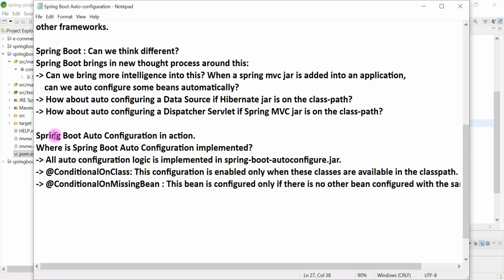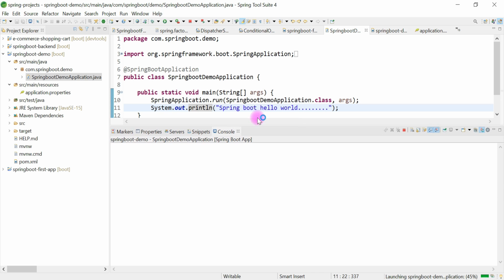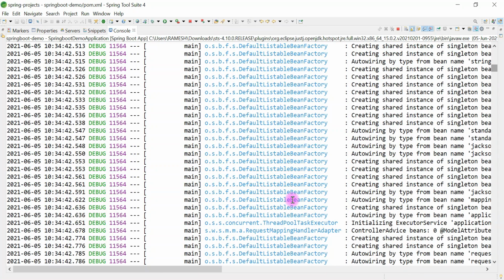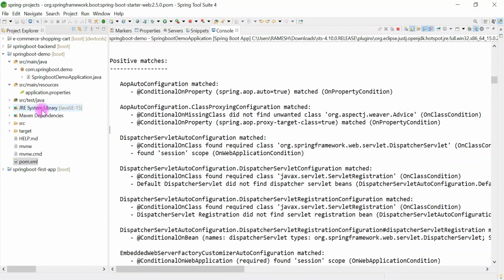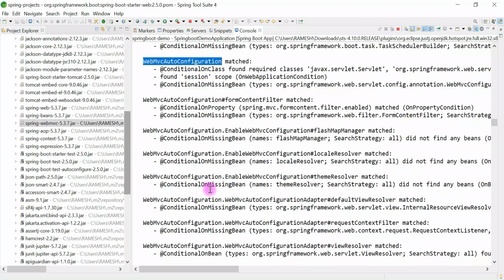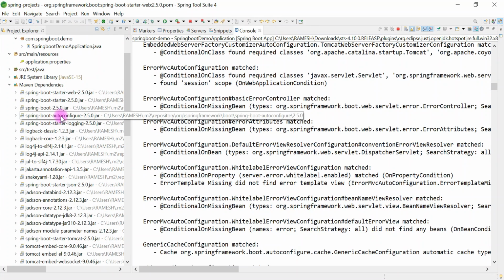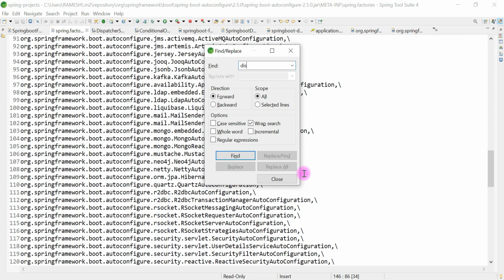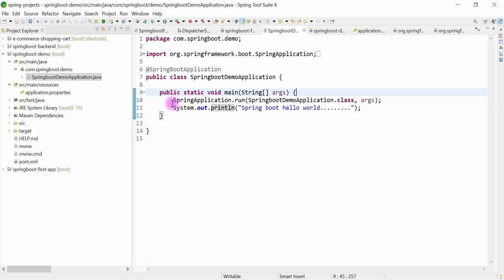Spring Boot Tutorial for Beginners #6 - Spring Boot Auto Configuration - Practical Guide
Hi there everyone, Ramesh here welcome to the Spring boot tutorial for the beginners series. In this video, you will learn Spring Boot auto-configuration practical.